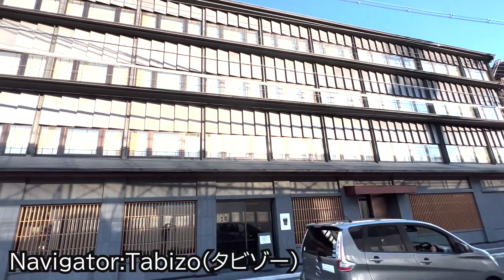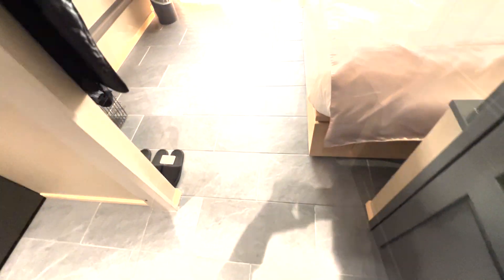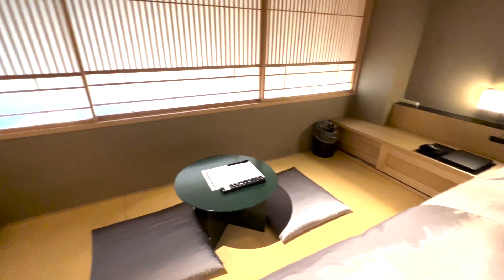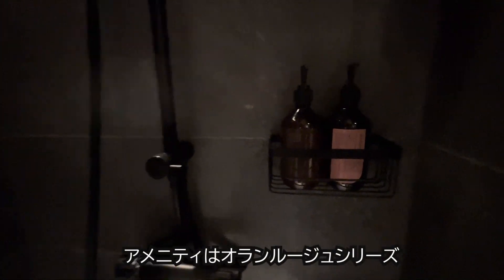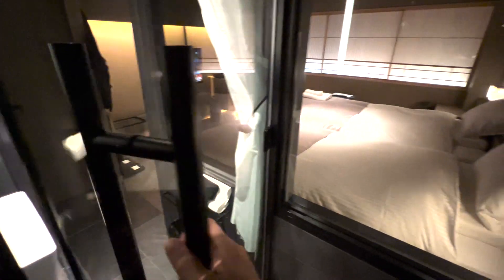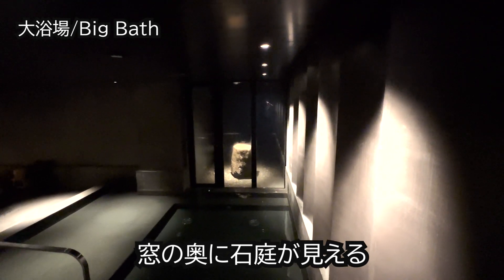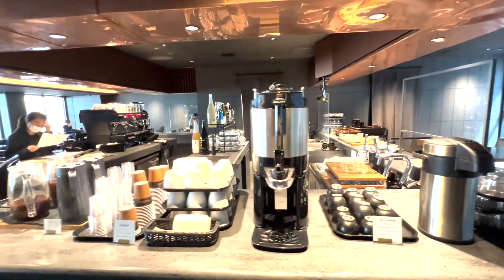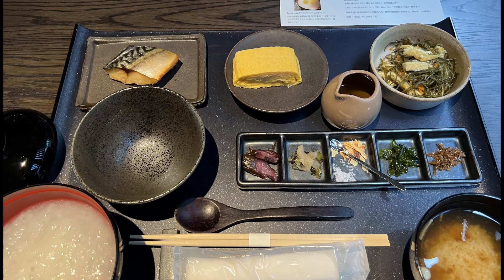京都素敵なデザインホテル、ホテルトウ西洞院京都。大浴場もゆったり快適！光と影を感じる和テイストのオシャレホテル hotel tou nishinotoin kyoto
三千家ゆかりの道筋である西洞院通り。光と陰影が織りなす美、悠久の時を経て創りあげられた京文化の香り、そんな空気に包まれるホテル「tou」全国旅行支援は直予約でまだ取れる！
ホテルのポイント
・コスパ最強のデザインホテル
・ゆったり快適な大浴場（光と影を感じ癒やされる）
・１０タイプの客室。テラス付きのプレミアルームがおすすめ
・宿泊客のフリードリンクサービスあり（ソフトドリンク）
・京の老舗文化を五感で感じられる朝食
・近未来を感じられるエントランス
・2021年、新規開業ホテル
・世界遺産・西本願寺に近い
■アクセス
京都駅より　市バス　西洞院正面下車徒歩５分
または京都駅中央口より徒歩１０分（結構歩きます）
駐車場なし
東本願寺と西本願時に挟まれた位置です。
京都おすすめホテル、京都コスパホテルです、京都人気ホテルです。